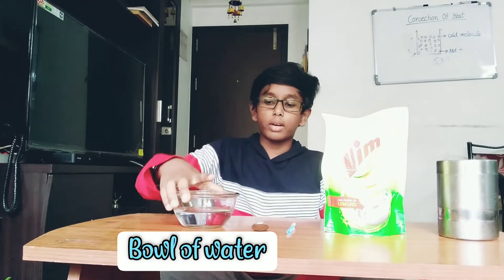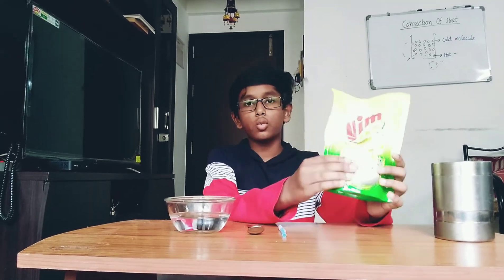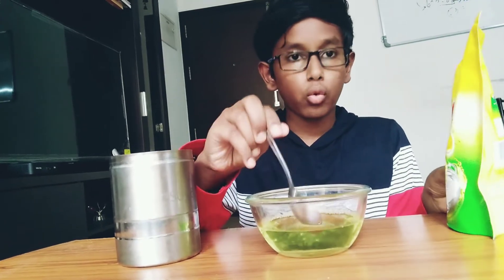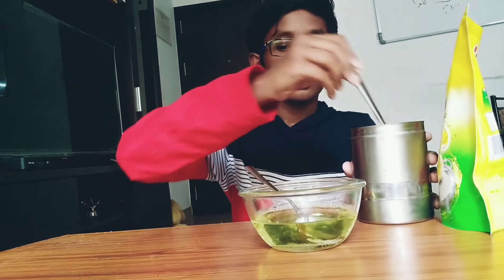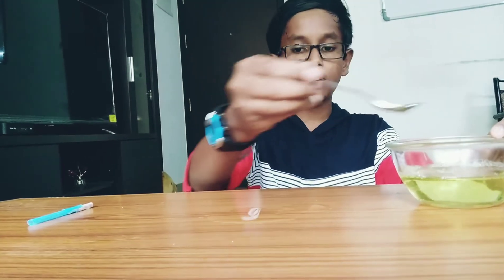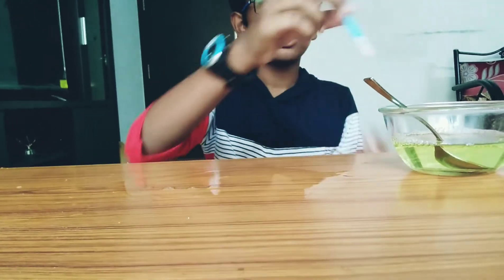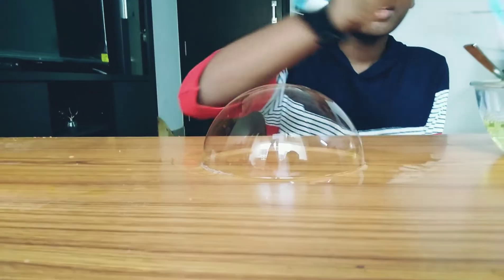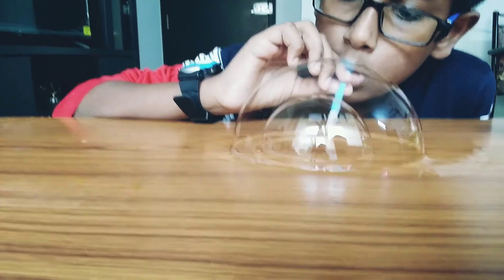Bubble in Bubble experiment | Fun in lockdown part 6 | Time Pass with experiments